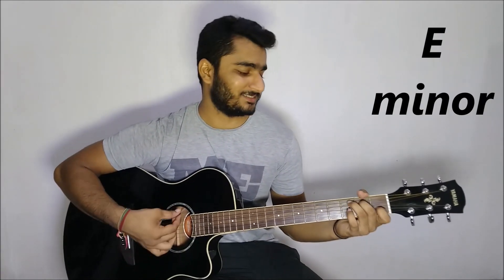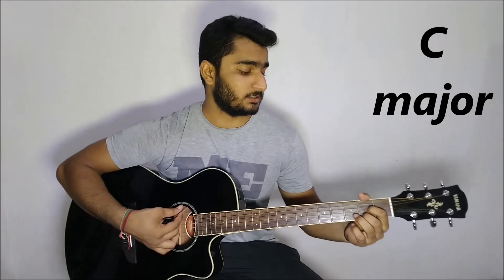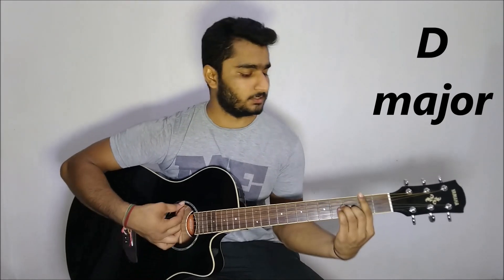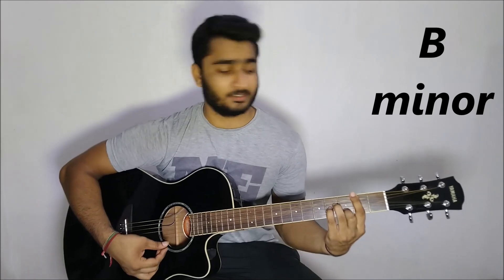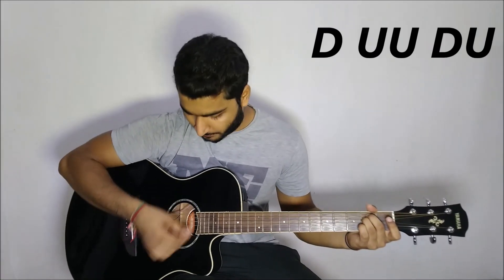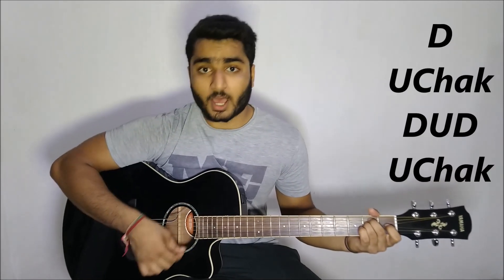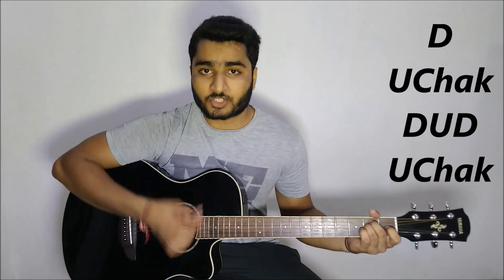Pyaar Ho Jayega Guitar Lesson | Guitar Chords Vishal Mishra | Tunisha Sharma | Akshay Tripathi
Hi Guys, Welcome to Youtube Channel. Here we will learn the chords of Pyaar Ho Jayega.

 Singer- Vishal Mishra
🎶Composer - Vishal Mishra
➟ Lyrics- Vishal Mishra & Akshay Tripathi
➟ Music Produced & Arranged by- Vishal Mishra
➟ Music Assistant- Kumar Gaurav Singh
➟ Recording Engineer @ Vishal Mishra Studio by Trihangku Lahkar
➟ Recording Engineer Studio 504 by Rahul Sharma & Sameer Dharap
➟ Mix & Mastered by- Shadab Rayeen @ New Edge
➟ Mix Assistants- Pukhraj & Milan
➟ Rhythm By - Bobby Shrivastava
➟ Additional Rhythm - Vishal Mishra
➟ Strokes- Tapas Roy
➟ Dholak- Sharafat Hussain & Naeem
➟ Tabla- Sanjeev Sen
➟ Guitar- Shomu Seal
➟ Vishal Mishra's Management- Mayur Hasija

I hope guys, you will like the Video. If you like my video than please Share, Like and Subscribe my Youtube Channel and if you have any query do comment in comment section either you can DM me on my Instagram and Facebook.